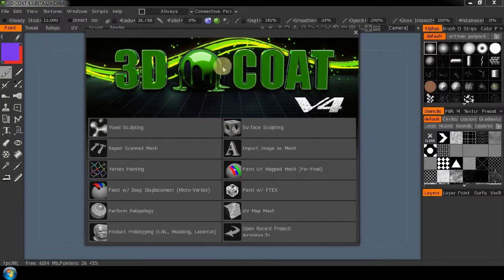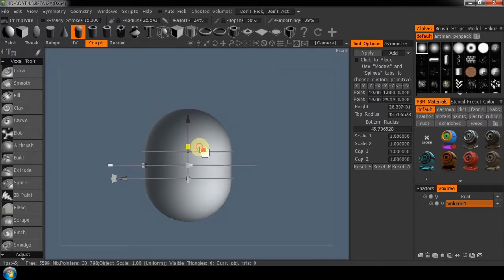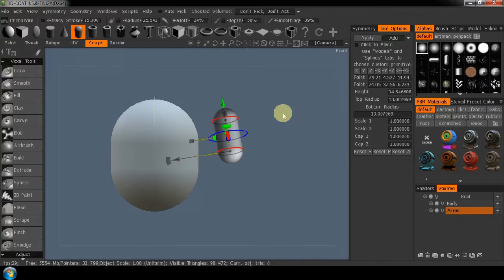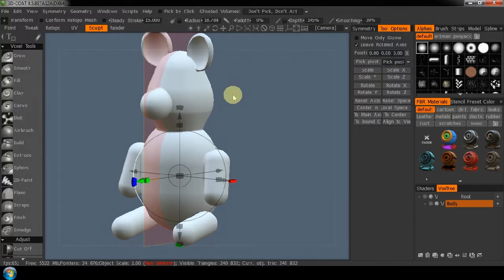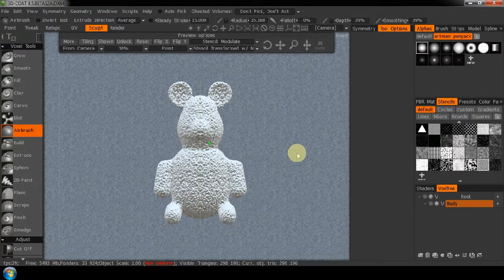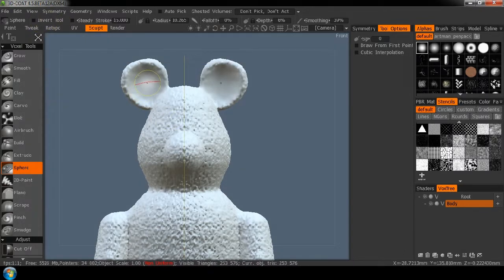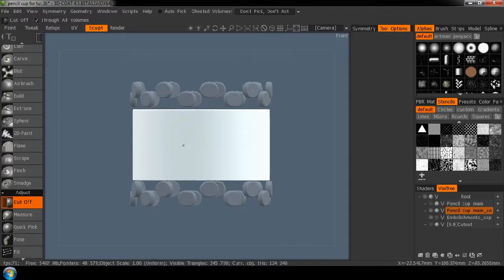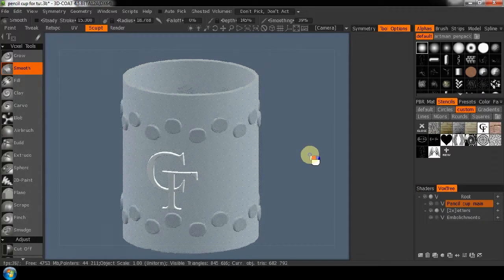4 CF Stenciling to add texture and add logos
Keeping things simple learn to model in 3DCoat. Video 4 of the series
 Look for Video 4B (Coming) which explains deeper the newly introduced tools used in this tutorial.
New tools experienced in this tutorial
Airbrush used with stencil
Pose
Cutoff